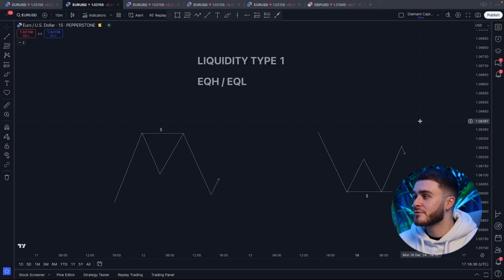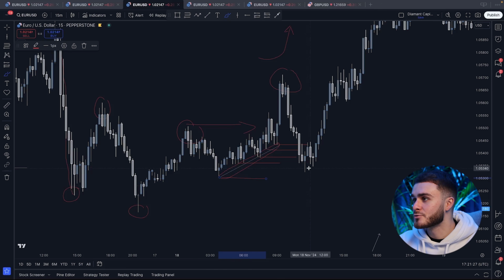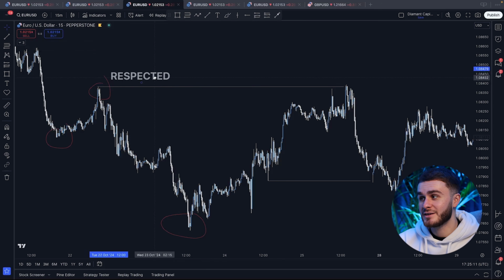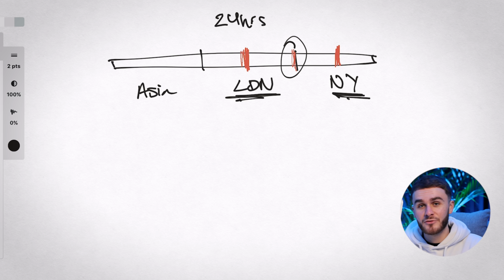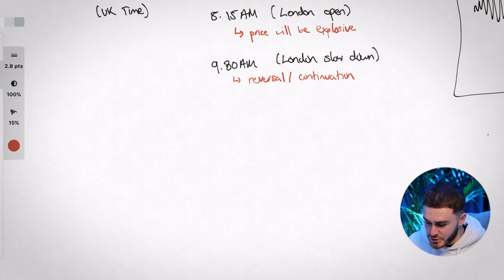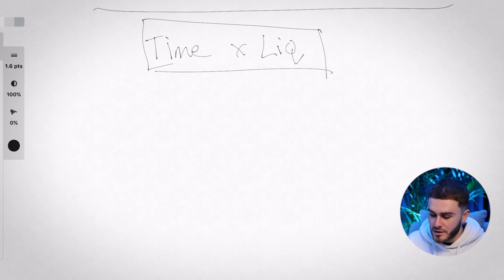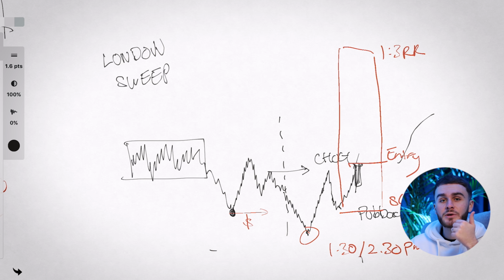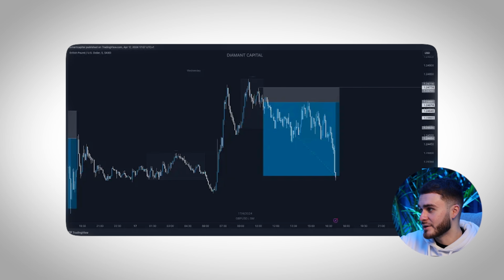The ONLY Minutes You Need to Trade (TIME BASED LIQUIDITY)